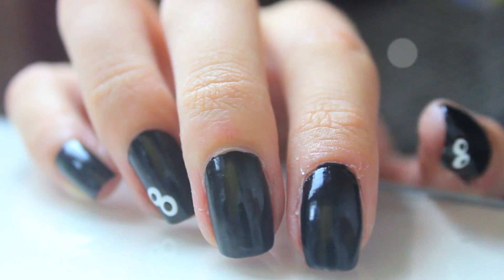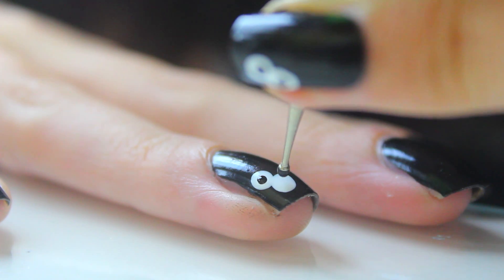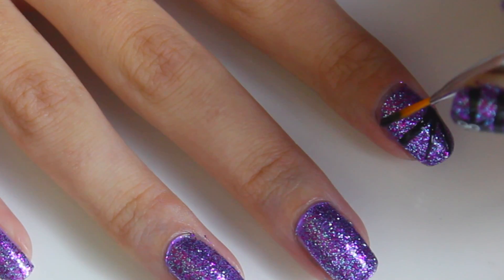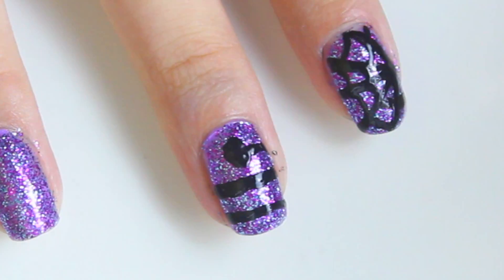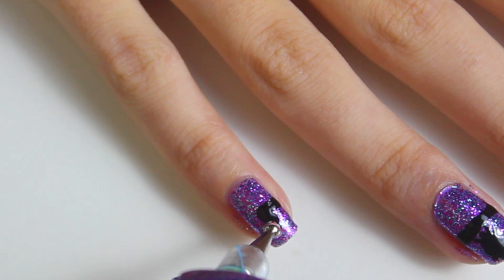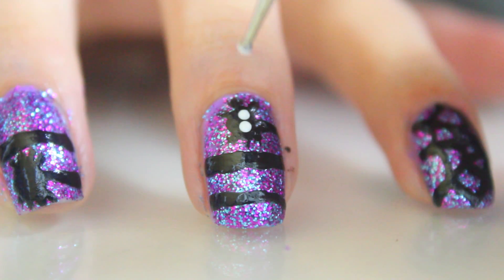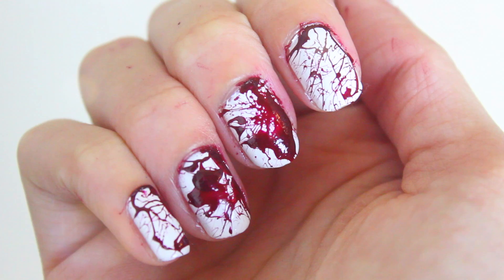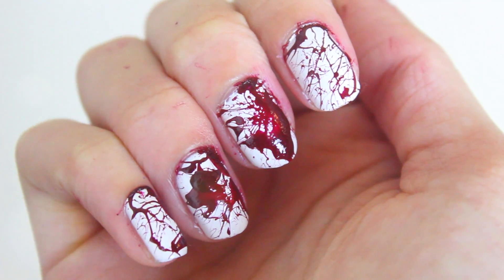♥ EASY Halloween Nail Art Designs ♥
Previous video:
♥ Easy DIY Halloween/Fall Treats ♥

Honeylusthelz

Landon Austin - Cool Kids

Charity Vance - Love Me
Charity Vance - Picture Perfect